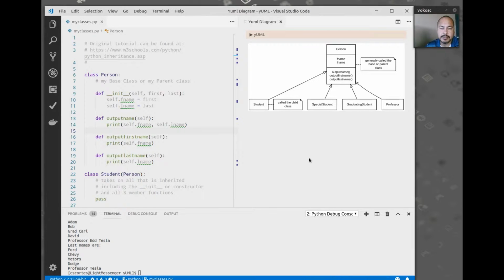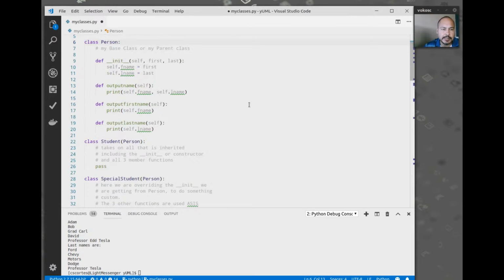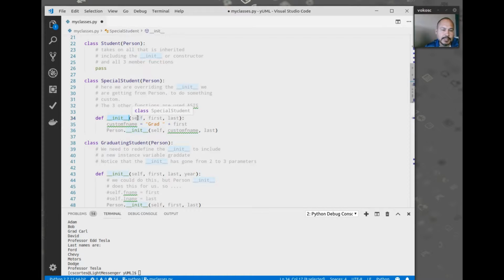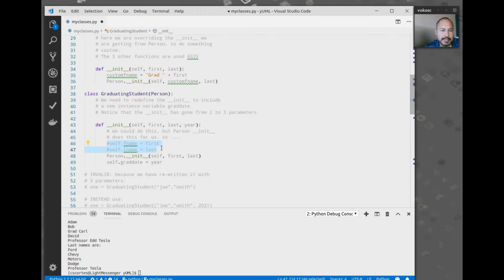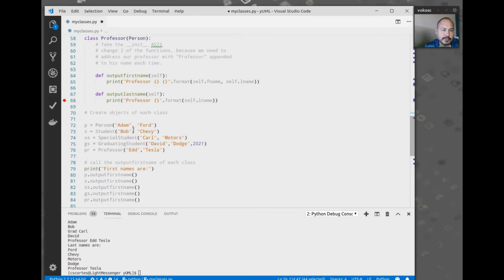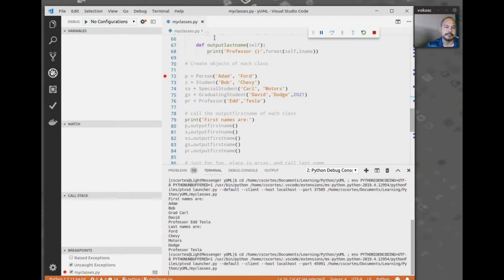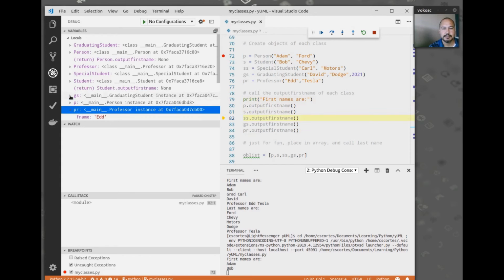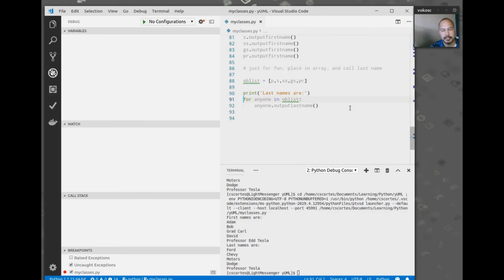Python Tutor: Basic Inheritance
Cover basics of Inheritance using 4 difference child classes.  The topics we are going to cover.

1. How to create simple inheritance without any new functionality
2. Overloading the __init__ constructor in the child class
3. Rewriting the __init__ constructor in the child class
4. Overloading member functions in the child class

How to use the debugger to see all your hard work